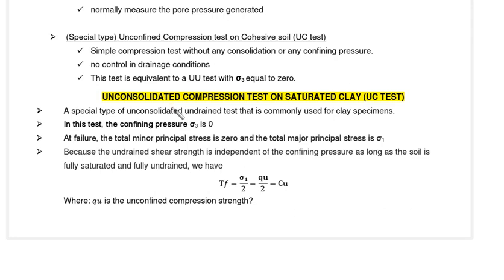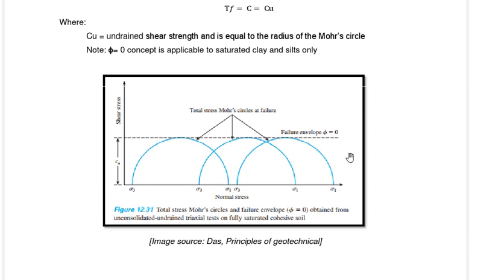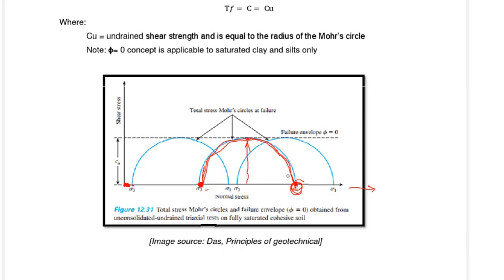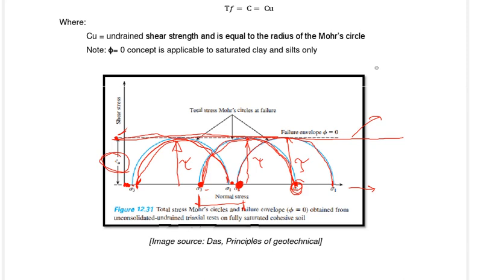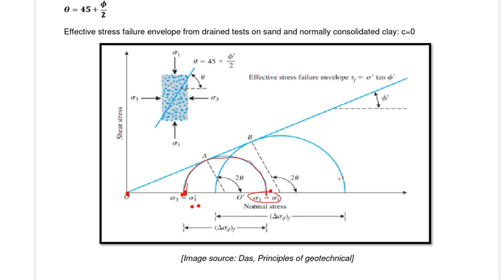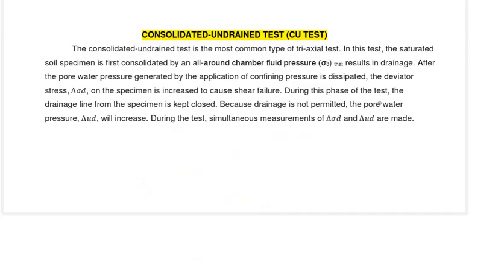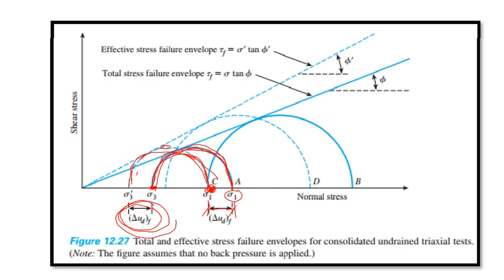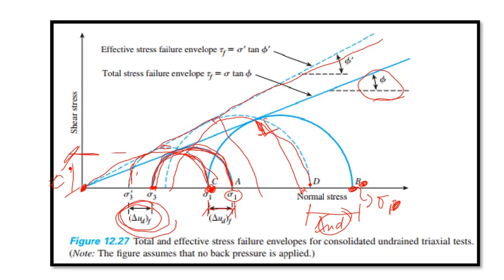Shear Strength of Soil 03 Tri Axial Test